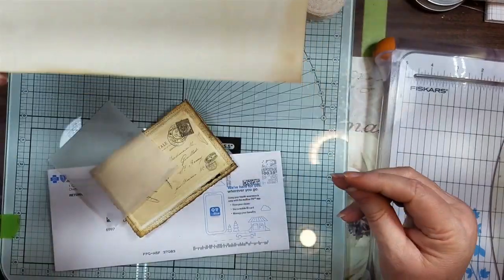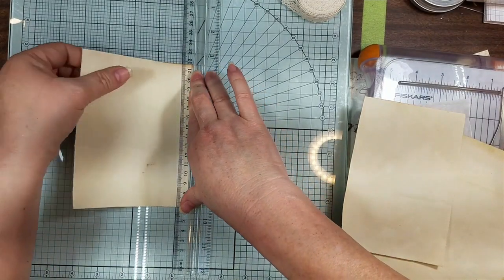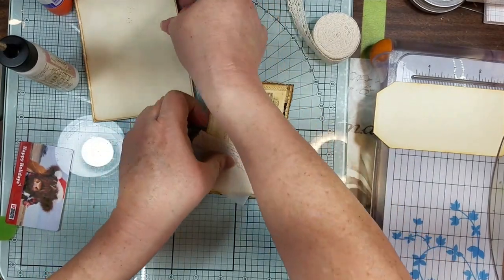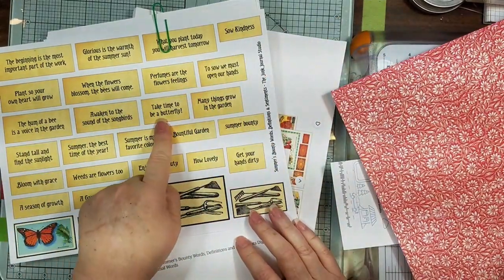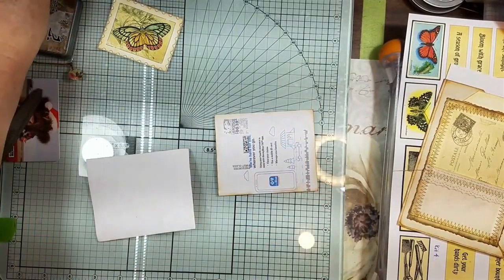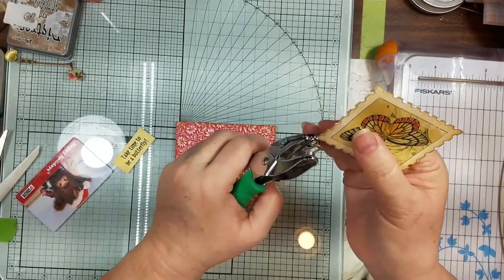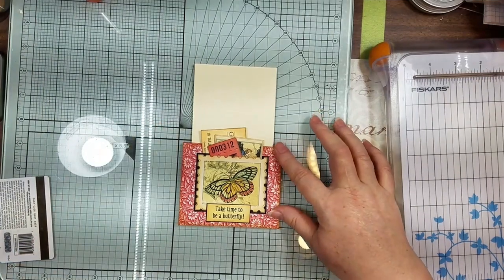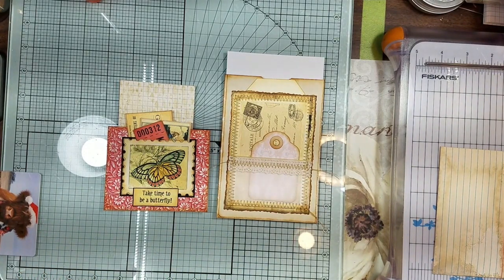Junk Mail Envelopes | 1 Envelope 2 Projects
Yep. still playing with this pile of junk mail envelopes :-) Let's take 1 junk envelope and turn it into 2 separate projects!

Etsy Digitals:
TheJunkJournalStudio = Summer's Bounty Kits 2-3&4
Artymaze = Rose Post Cards

Facebook.com/groups/journalmecrazy/